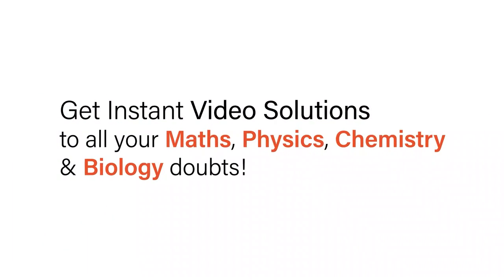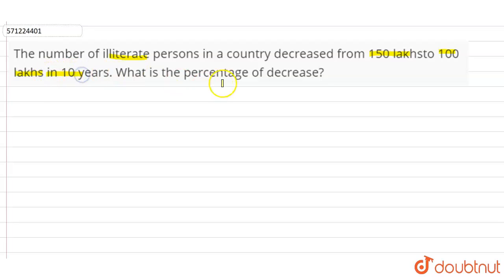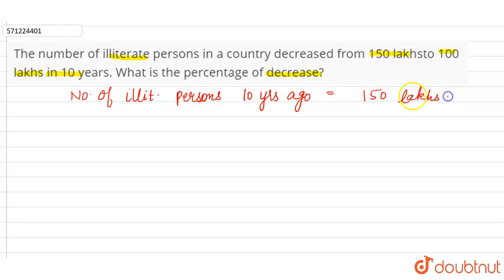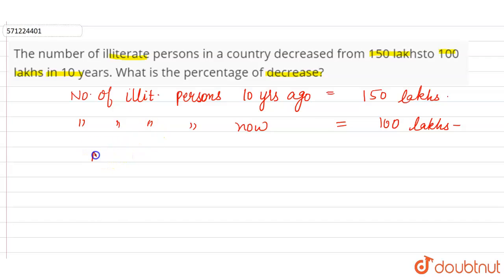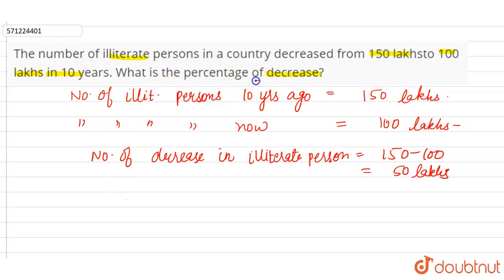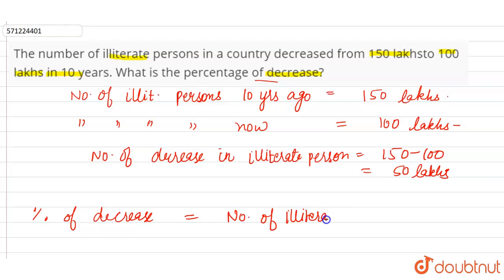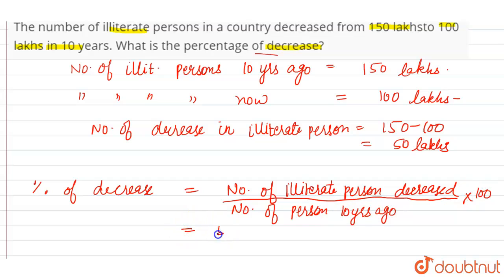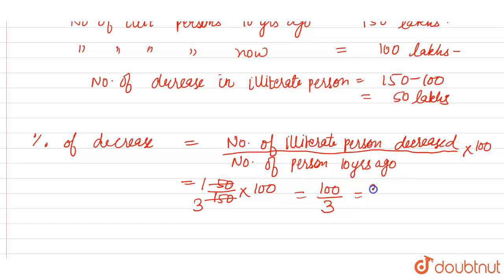The number of illiterate persons in a country decreased from 150 lakhsto 100 lakhs in 10 years. ...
The number of illiterate persons in a country decreased from 150 lakhsto 100 lakhs in 10 years. What is the percentage ofdecrease?
Class: 7
Subject: MATHS
Chapter: COMPARING QUANTITIES
Board:CBSE

👉 Have Any Query? Ask Us.